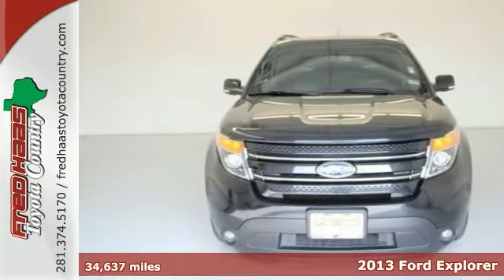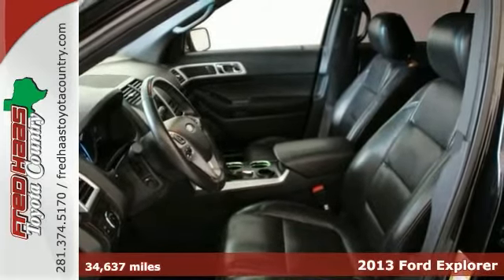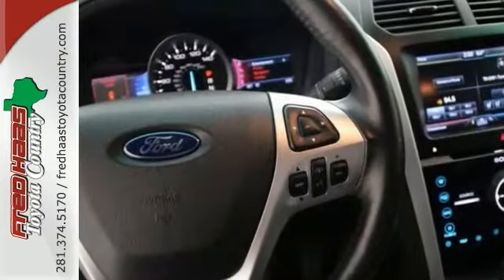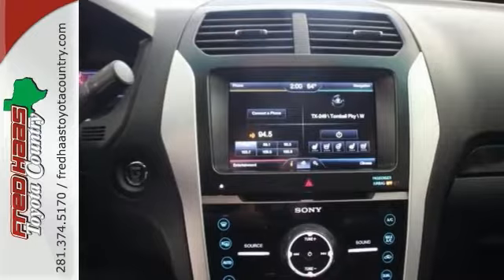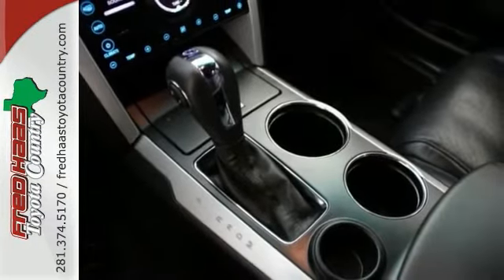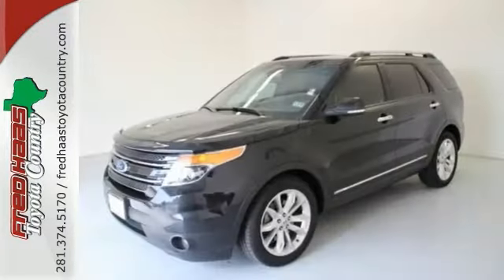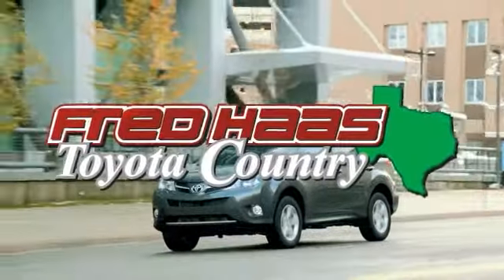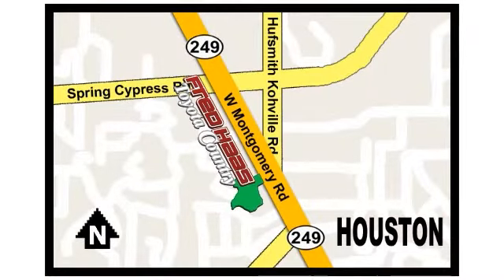2013 Ford Explorer Houston Spring, TX DGB77133T - SOLD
Year: 2013
Make: Ford
Model: Explorer
Trim: Limited
Engine: 3.5L V6 Ti-VCT
Transmission: 6-Speed Automatic with Select-Shift
Color: Gray
Mileage: 34638
Stock #: DGB77133T
VIN: 1FM5K7F84DGB77133
***CLEAN CARFAX HISTORY***, ***ONE OWNER***, ***FACTORY WARRANTY***, ***WELL MAINTAINED***, ***Leather***, and ***Sunroof***. Won't last long! Your quest for a gently used SUV is over. This terrific-looking 2013 Ford Explorer has only had one previous owner, with a great track record and a long life ahead of it. So go ahead and feel free to flex your muscle in this Explorer. It will go from 0-60 in just about the same time it'll take you to catch your breath. What are you waiting for? Call or come by today! ***For a no-hassle experience contact the Fred Haas Toyota Country Internet Team to honor this special internet price *** Our commitment to customer service is second to none. We are dedicated to giving our customers the best internet buying experience possible. Our primary concern is the satisfaction of our customers. Need to trade up? We also offer one of the most comprehensive parts and service departments in the automotive industry! We are located on the south bound feeder road of S.H. 249 between Spring-Cypress & Jones Road. Just 10 minutes north of the beltway or 5 minutes north of 1960!

Address:
22435 Tomball Parkway